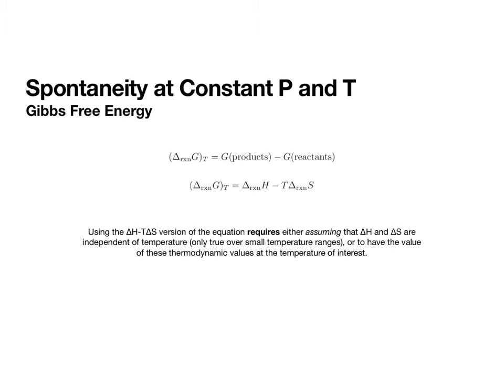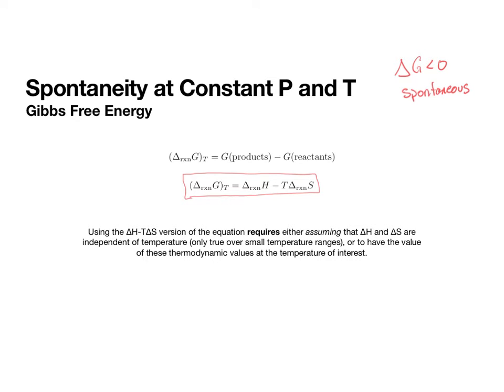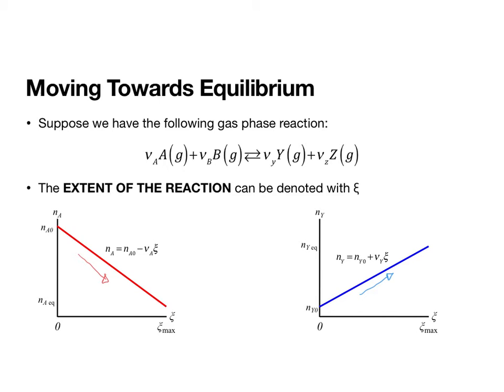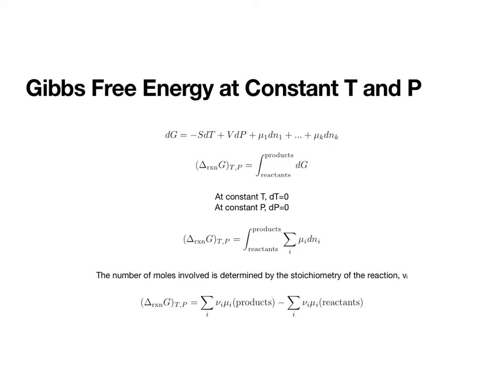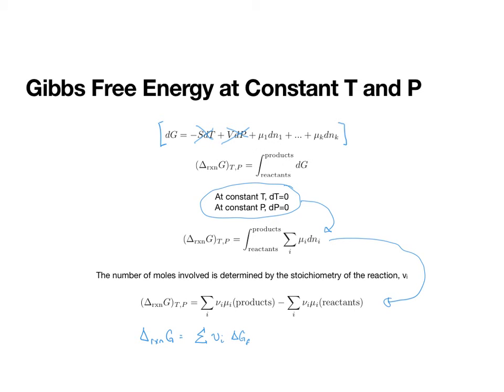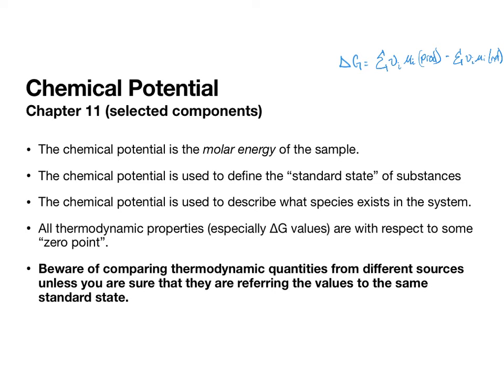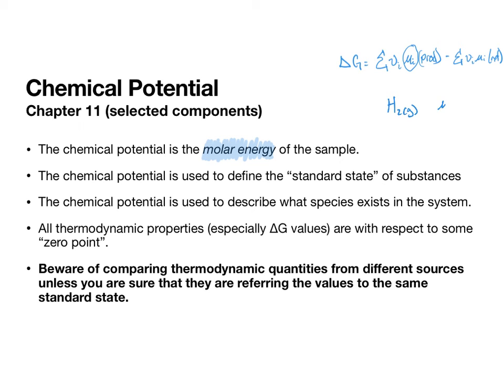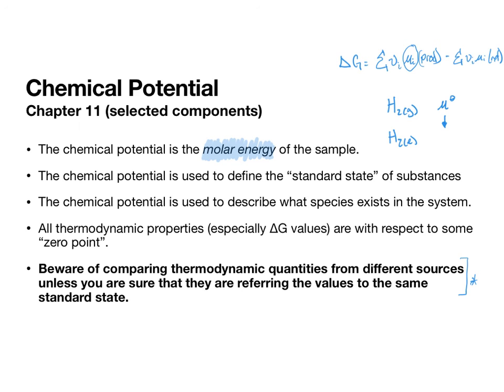Free Energy of Reaction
An introduction to the Gibbs Free Energy and chemical potentials.